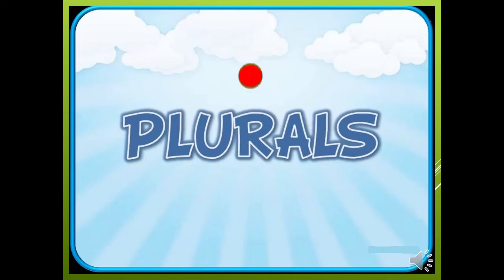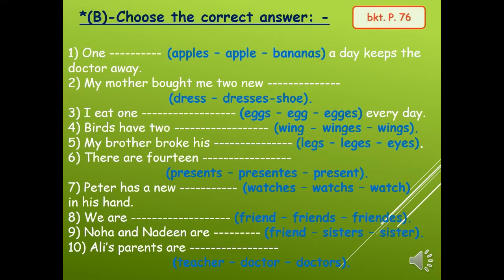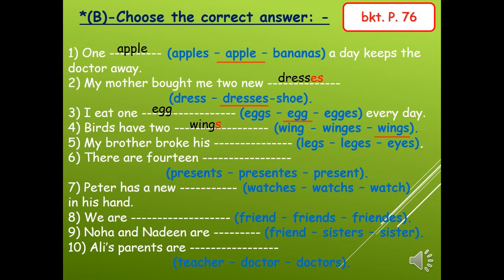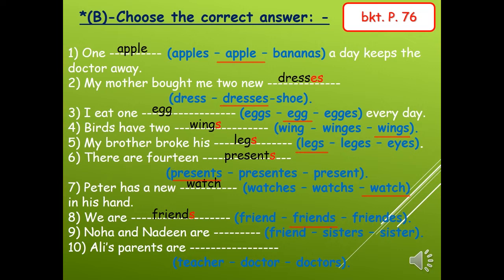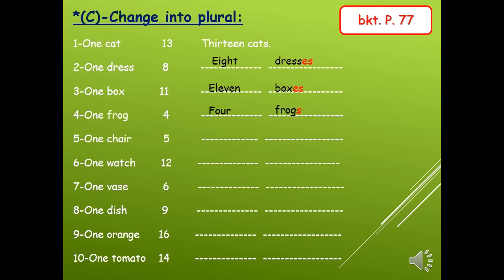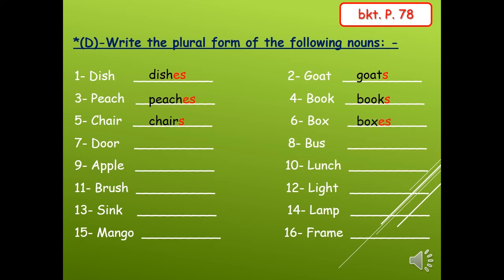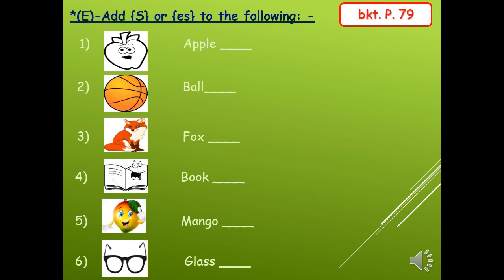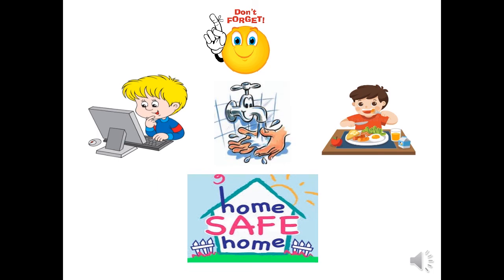Primary 1 Connect plus Unit 9 (Grammar)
Plural (Part 2)